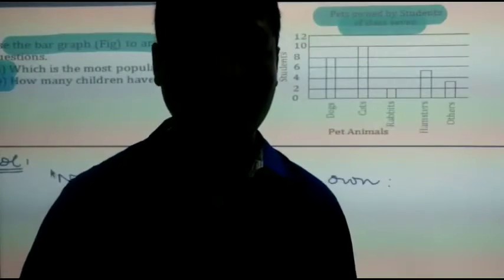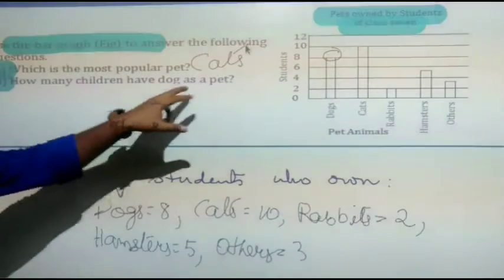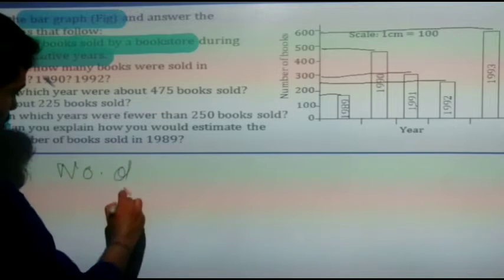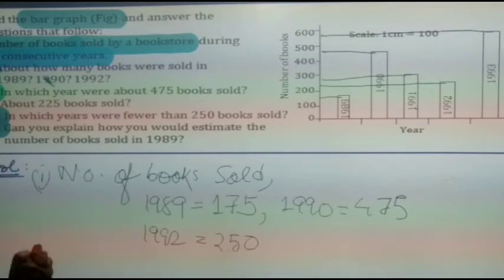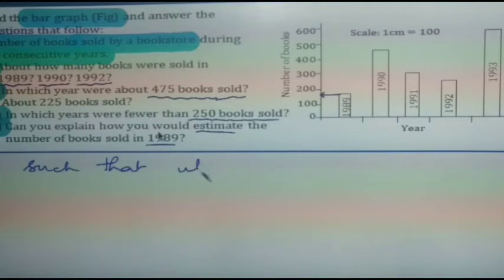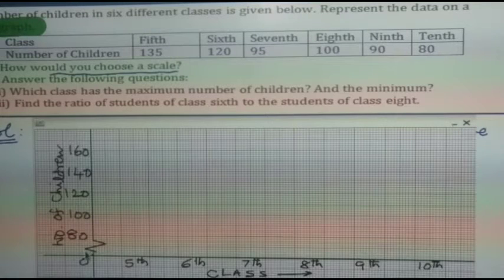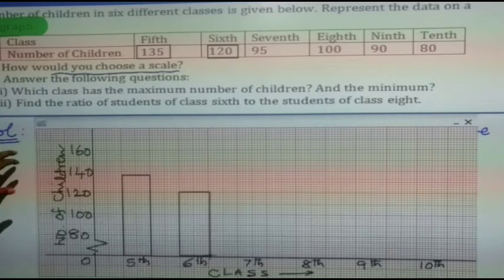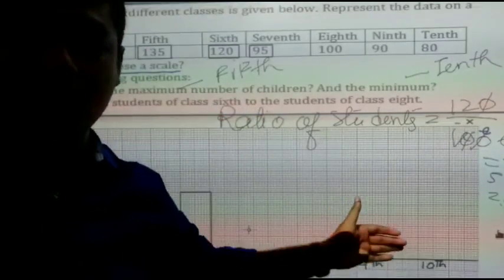Ex-3.3|| Ncert class vii maths solutions